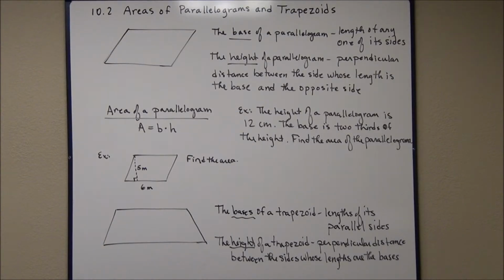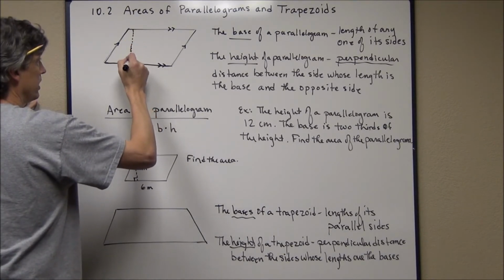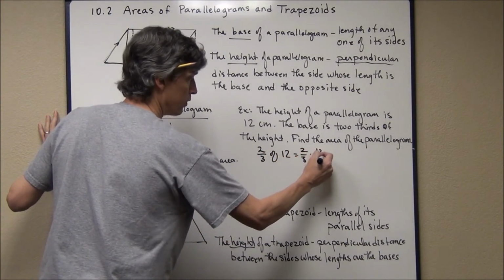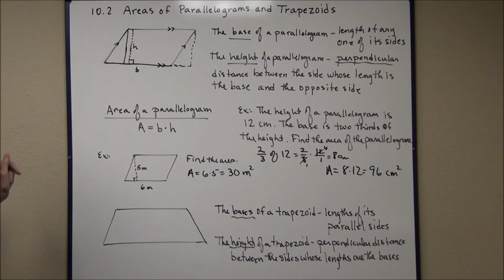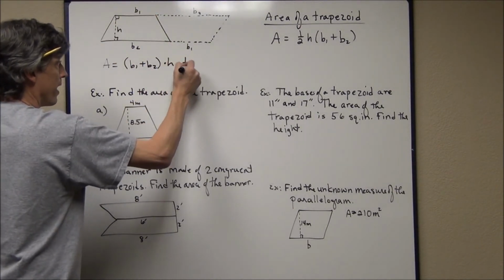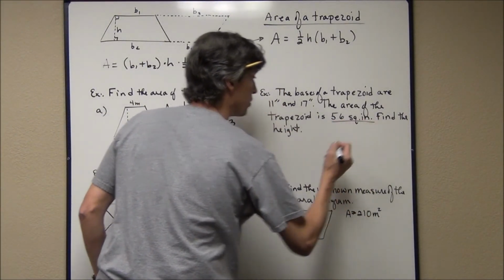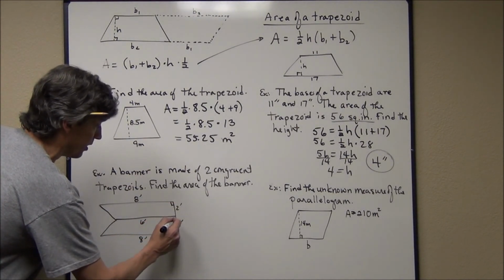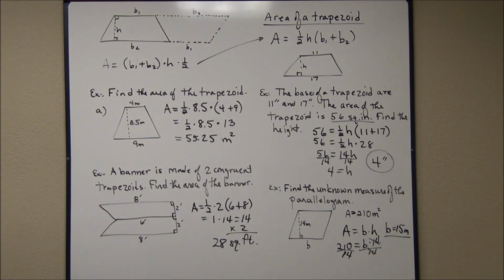Lesson 10 2 Areas of Parallelograms and Trapezoids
Areas of Parallelograms and Trapezoids